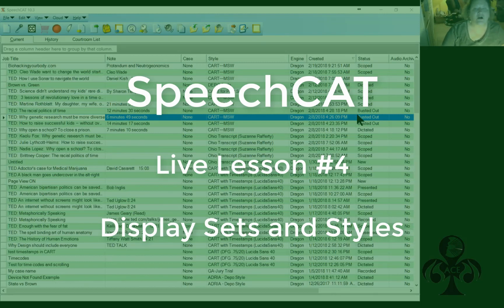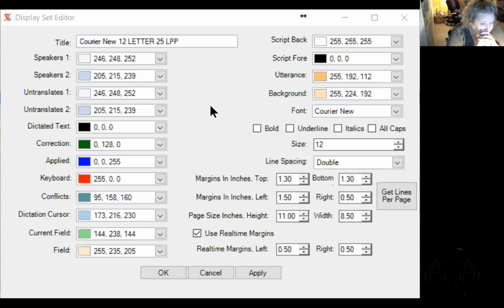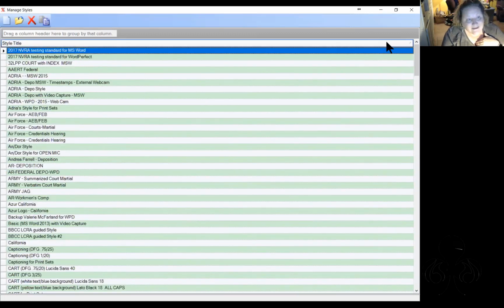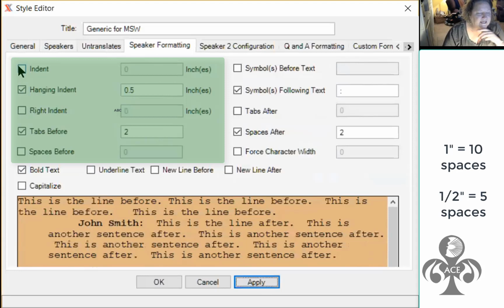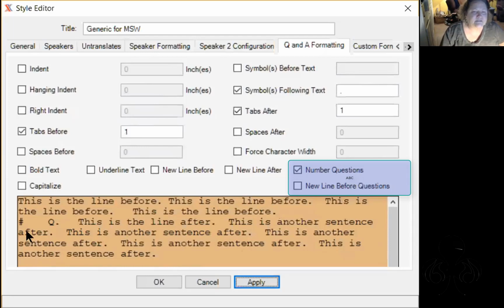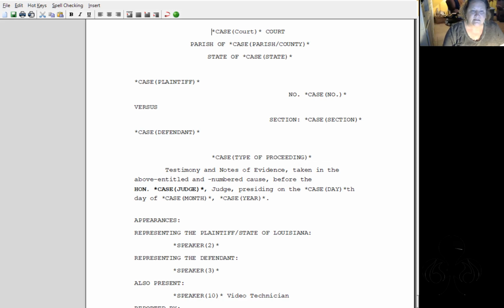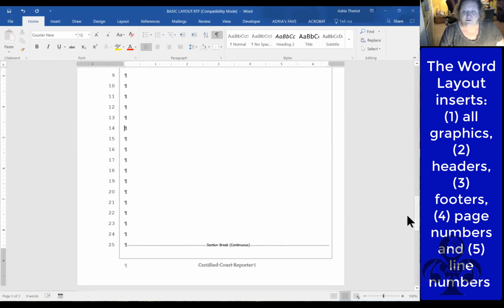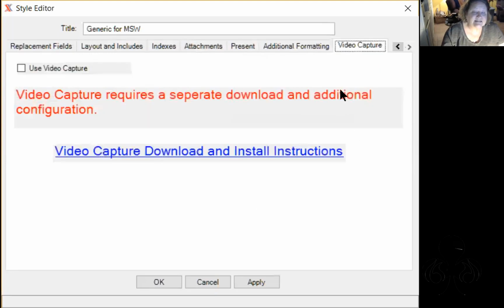SpeechCAT LL4 Display Sets and Styles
In this live lesson, I go over Display sets and Styles in great detail.  Watch this video as many times as you like to gain an understanding of the Display Set and Styles feature of SpeechCAT.